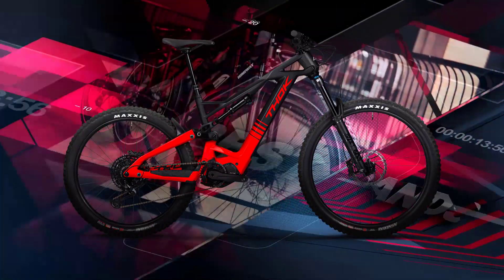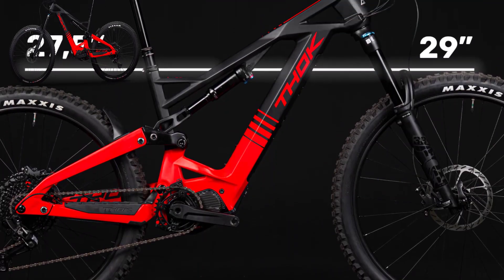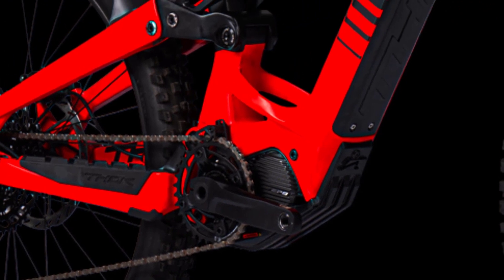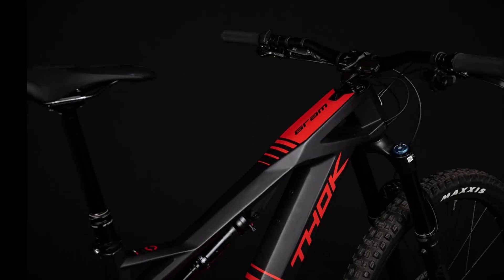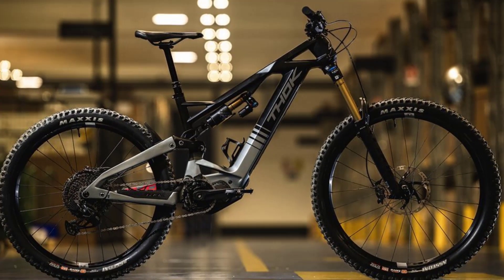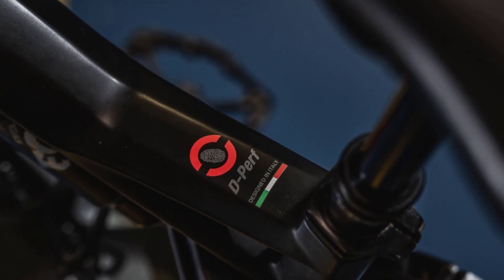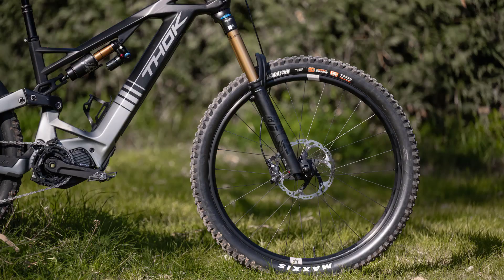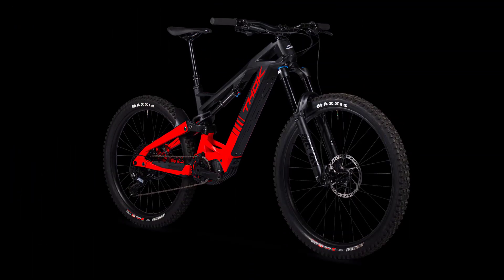The new THOK Gram RC 2023 – THOK's first carbon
Get ready to experience the power of THOK's first carbon e-bike - the THOK Gram RC 2023! In this video, we bring you an exciting unboxing and review of this incredible new model.

The THOK Gram RC 2023 boasts a sleek and stylish carbon frame, making it one of the lightest e-bikes in its class. This state-of-the-art bike comes equipped with the latest technology and features an impressive 500w motor, allowing you to effortlessly tackle any terrain.

Join us as we explore the amazing features of this e-bike and take it out for a ride to see how it performs on the road. From its smooth and reliable handling to its impressive speed and power, you won't want to miss out on this incredible new release from THOK.

So, if you're looking for a top-of-the-line e-bike with cutting-edge design and unbeatable performance, the THOK Gram RC 2023 is a must-see. Don't wait any longer, get ready to experience Carbon Power Unleashed!